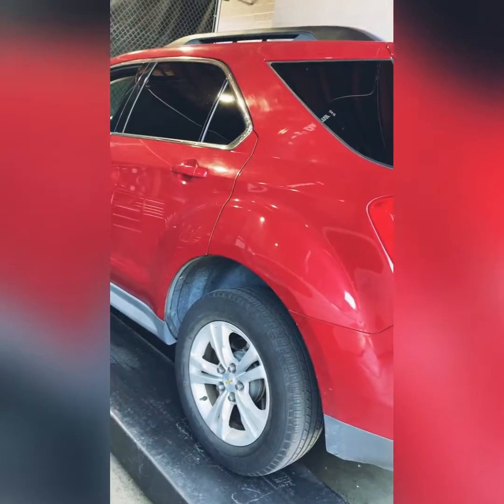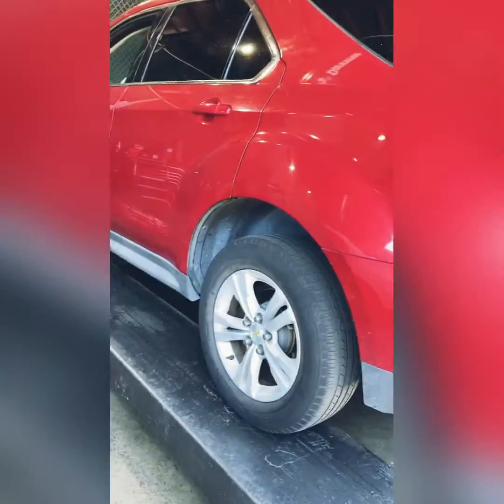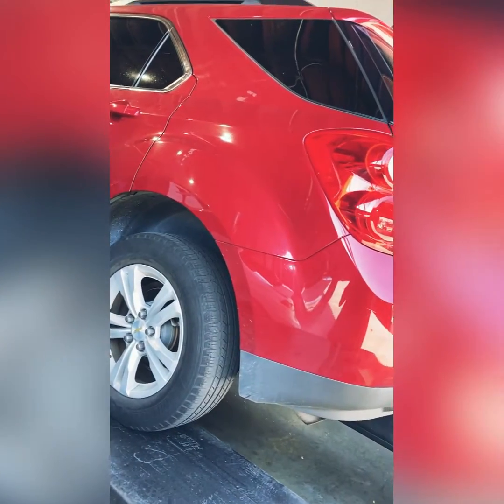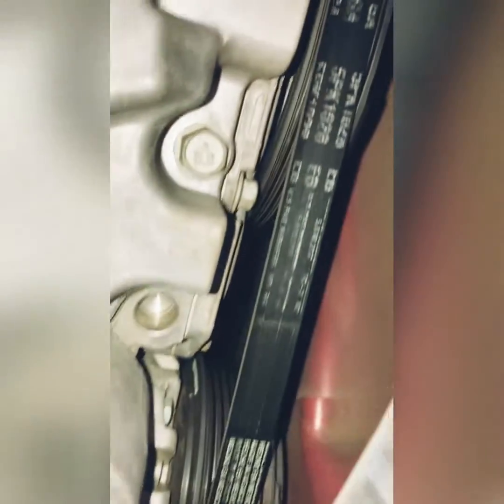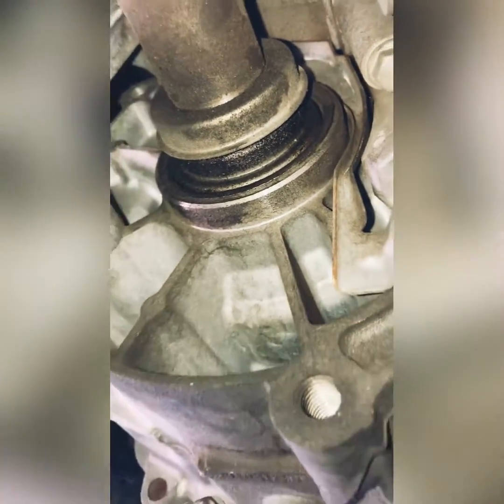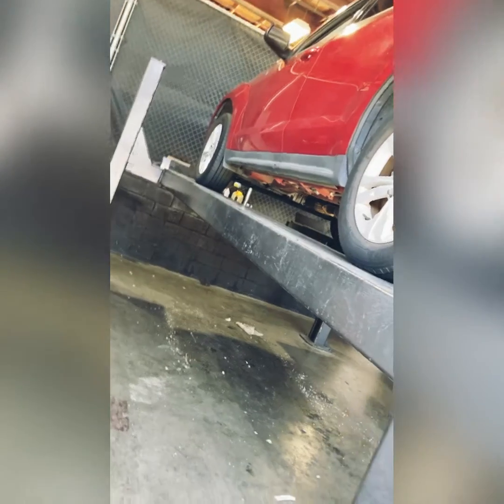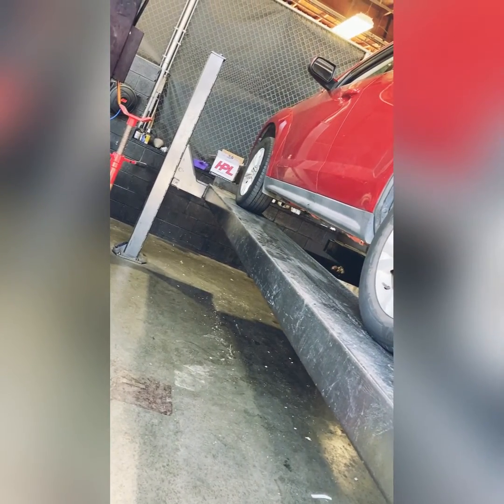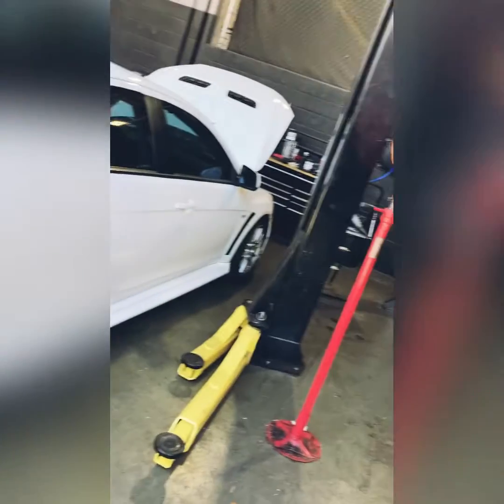Is a Chevy Equinox worth buying?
Hi everyone in this one I’m looking to see whether or not we should buy this 2015 Chevy equinox or not for the dealership.